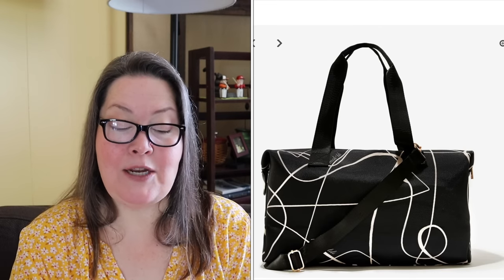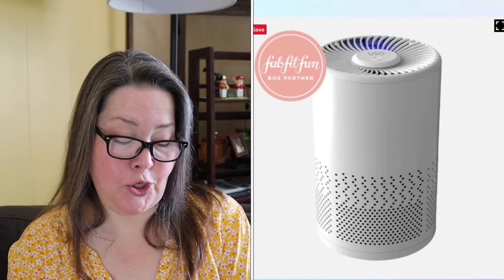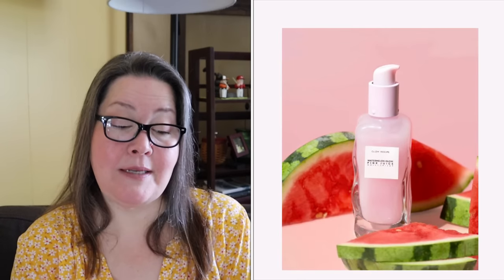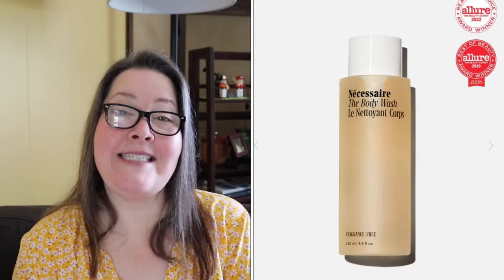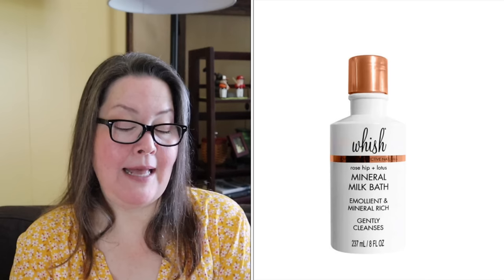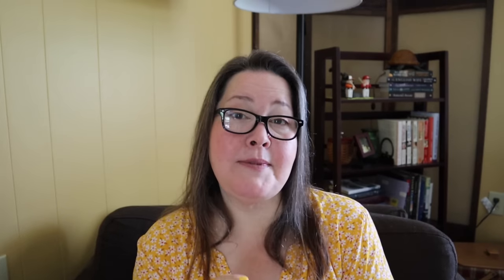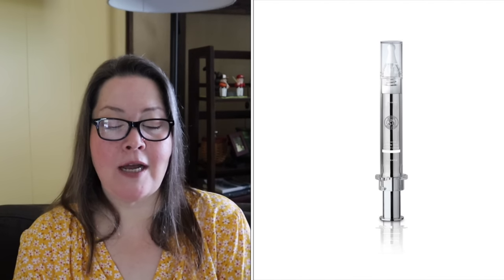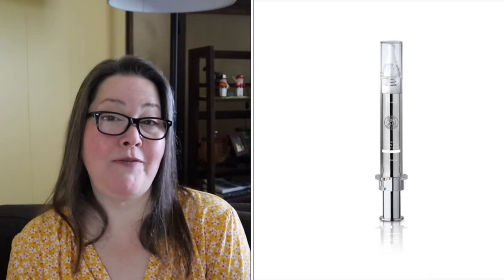Fabfitfun Spoilers FULL Box Review Fall 2022! All Customizations, Boosts & Refills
Fabfitfun Complete Box Review for Fall 2022 All customizations, boosts, refills, dates and costs for Fall 2022!

Vine Oh!

Norlii
$15 off your first box with MCCARTY15